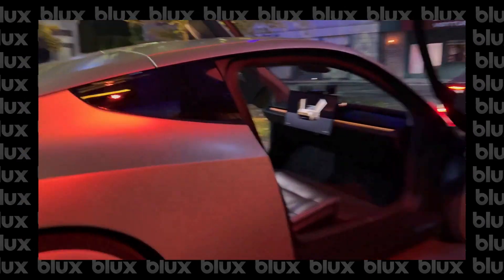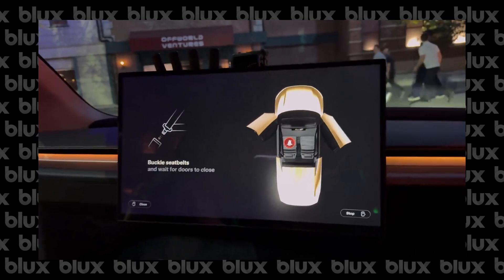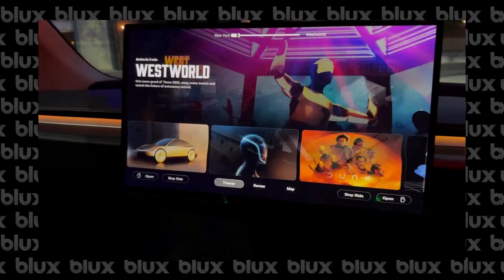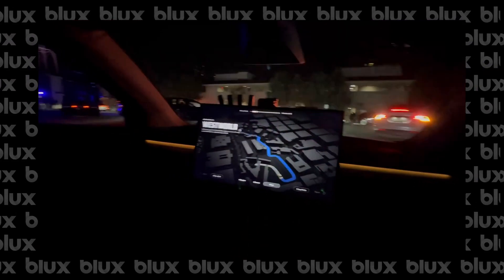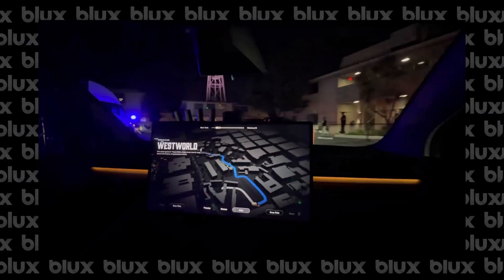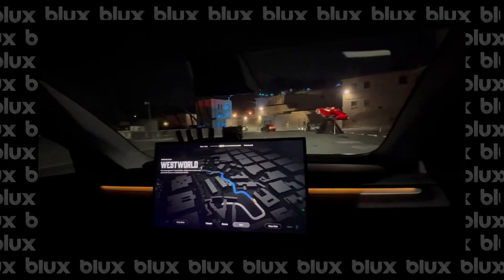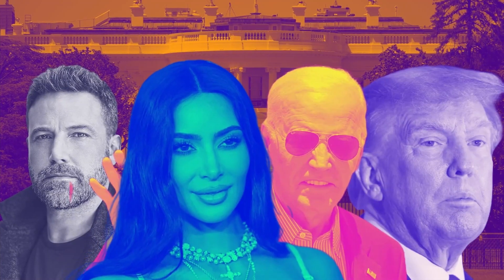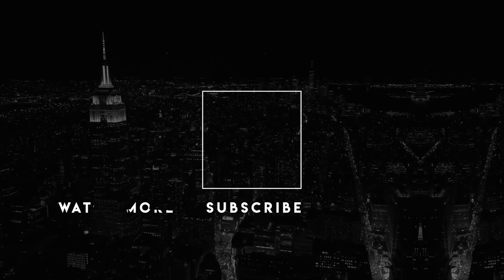Tesla Cybercab First Look: The Future of Ride-Sharing Unveiled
🚖 Tesla has done it again! Get ready for a futuristic ride like no other as Blux takes you on an exclusive first look at the brand-new Tesla Cybercab. Elon Musk’s latest innovation is set to revolutionize the world of ride-sharing and urban transportation, blending Tesla’s signature cutting-edge technology with an eye-catching design inspired by the iconic Cybertruck. With its bold, angular exterior, advanced AI features, and a host of eco-friendly upgrades, the Cybercab is poised to change the way we experience cabs forever. 🚀✨

The Tesla Cybercab features a sleek, stainless-steel body with the sharp, polygonal design that Cybertruck fans will instantly recognize. It’s not just about aesthetics, though—this unique structure is built to provide extra durability and safety, making it a standout in crowded urban environments. The Cybercab can navigate tight city streets with ease, all while turning heads with its ultra-modern, almost sci-fi look. It’s as if the future has arrived today! 🚖🔋

One of the most impressive aspects of the Cybercab is its fully autonomous driving capability. Powered by Tesla’s advanced Autopilot and Full Self-Driving (FSD) technology, the Cybercab eliminates the need for a human driver. Passengers can sit back, relax, and enjoy a smooth, effortless ride as the AI takes control. The Cybercab is equipped with 360-degree cameras, radar sensors, and AI-powered decision-making, ensuring maximum safety while navigating busy city streets, highways, and even unpredictable weather conditions. 🧠🚗

Inside, the Cybercab offers a luxurious and spacious cabin designed with passenger comfort in mind. The minimalist interior, inspired by Tesla’s design philosophy, features premium seating, advanced climate control, and a massive touchscreen display that lets passengers control everything from entertainment to adjusting the ride preferences. Whether you're headed to work, out for a night on the town, or just running errands, the Cybercab ensures that you’ll do it in style and comfort. 🖥️💺

But what truly sets the Cybercab apart from traditional cabs is its eco-friendly design. Like all Tesla vehicles, the Cybercab runs on an all-electric platform, meaning zero emissions and a cleaner environment. It’s equipped with long-range battery technology, allowing for extensive rides across cities without the need for frequent recharging. And thanks to Tesla’s rapidly expanding network of Superchargers, the Cybercab can be fully charged in just minutes, ensuring quick turnarounds for ride-sharing companies and operators. 🔋🌍

Elon Musk has also hinted at some futuristic features for the Cybercab, including potential solar panels to extend the range even further and personalized AI assistants that can remember your preferences, suggest optimal routes, and even provide recommendations for local attractions or restaurants. Whether you’re a passenger looking for convenience or a ride-sharing operator looking to upgrade your fleet, the Cybercab offers an exciting glimpse into the future of transportation. 🌞🤖

With the Cybercab, Tesla aims to disrupt the ride-sharing industry, providing a sustainable, tech-driven alternative to traditional taxis and rideshare vehicles. The Cybercab is expected to become a staple in urban centers worldwide, offering a safe, efficient, and environmentally friendly mode of transportation for everyone. The future of commuting is here, and it looks absolutely electric! ⚡

What do you think of the Tesla Cybercab? Are you excited to take a ride? 🚖✨